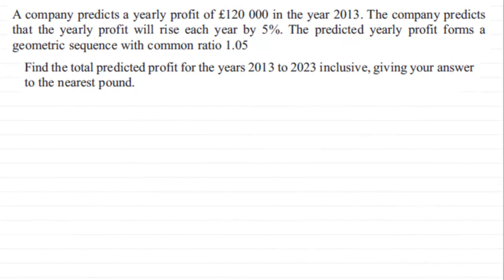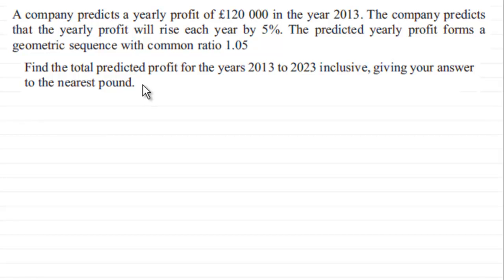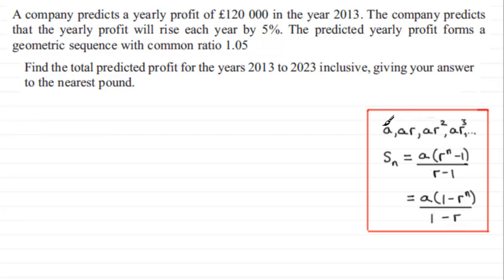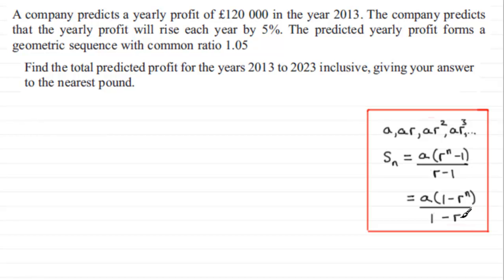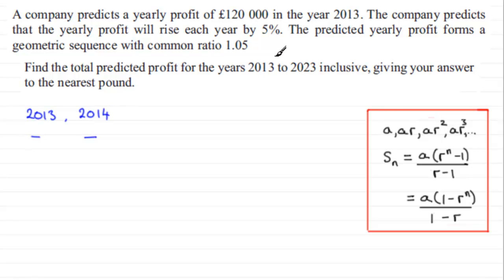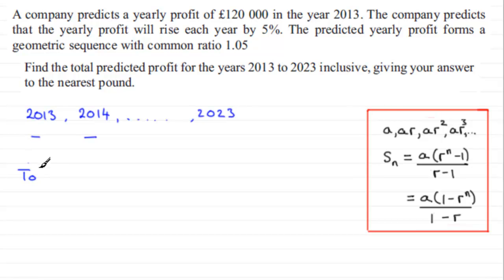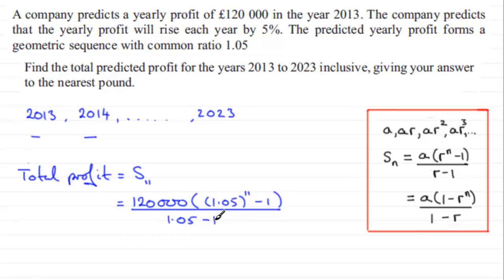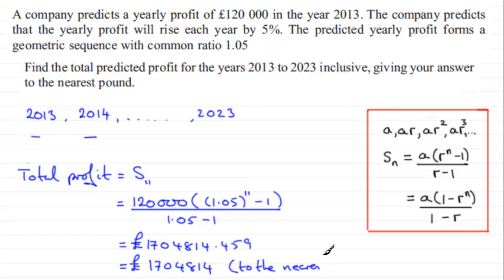Geometric Series : C2 Edexcel January 2013 Q3(c) : ExamSolutions Maths Revision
to see other questions in this paper, index, playlists and more maths videos on the geometric series and other maths topics